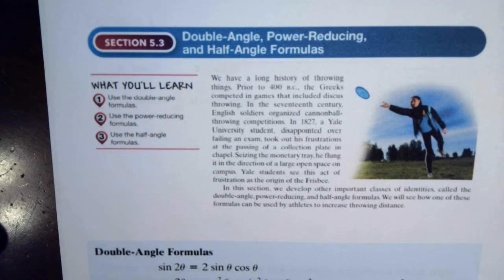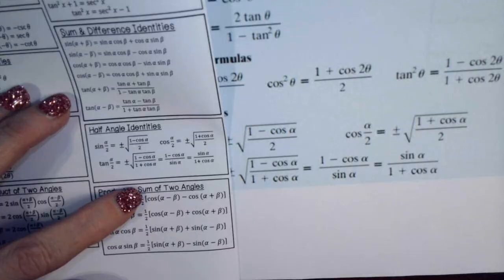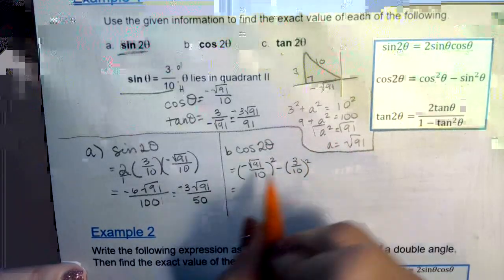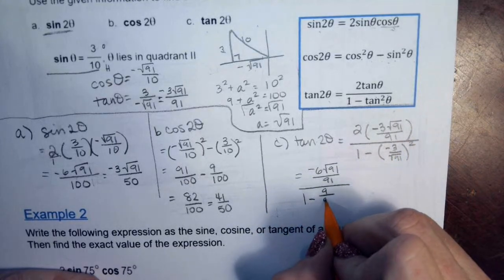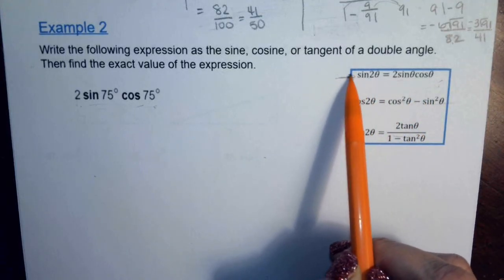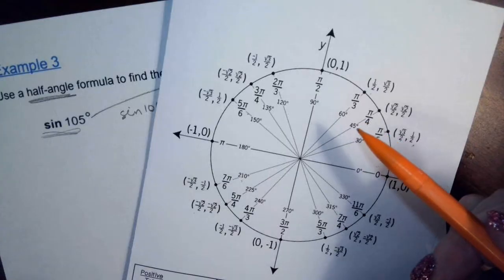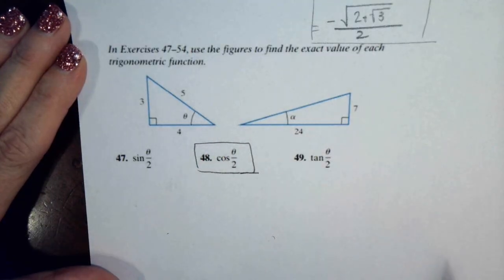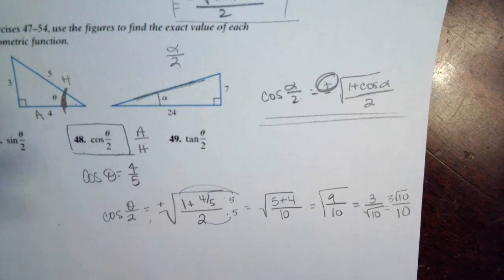PC 5.3 Double-Angle, Power Reducing & Half-Angle Formulas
Examples from 5.3 Pre-Calculus assignment